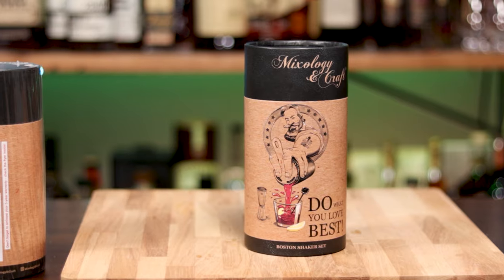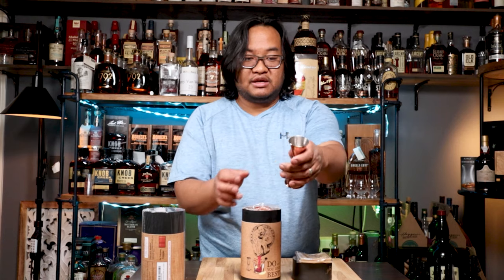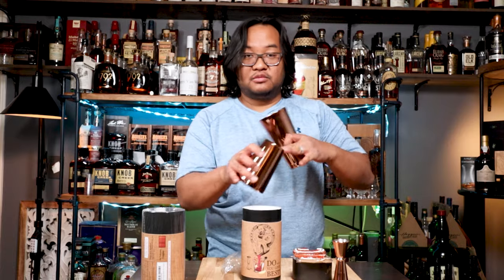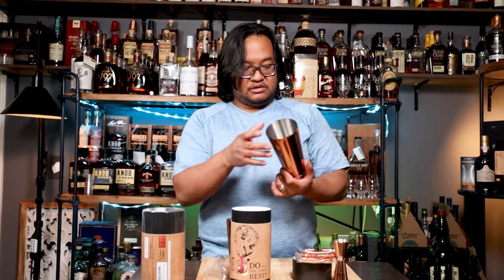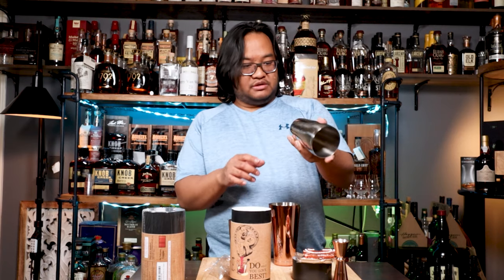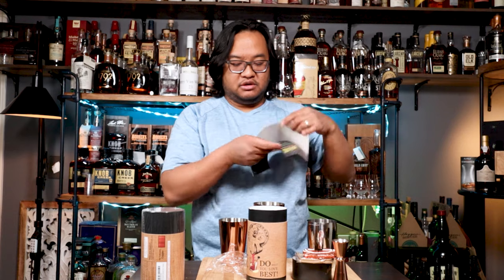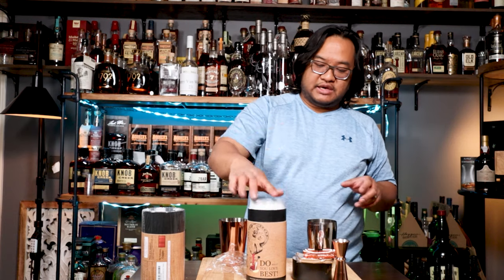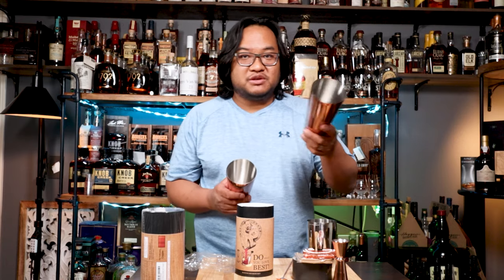Mixology and Craft Boston Shaker Kit Unboxing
I felt it was time to add some kit to my bar gear. I decided to check this rose gold kit out by Mixology and Craft on Amazon and grabbed a Barsrow bar spoon of similar color, also on Amazon.

I figured might as well get something snazzy!

By using the links below, a small portion of sales goes to helping out the channel.
Set of 4 Glencairn glasses
Set of 4 Wee Glencairn glasses
Mixology and Craft Boston Shaker Set
Falconeyes SO-48TDXII (Newer Gen of the Studio Lights I use)